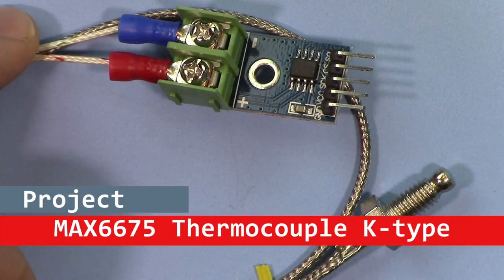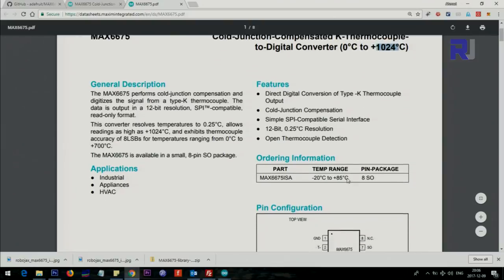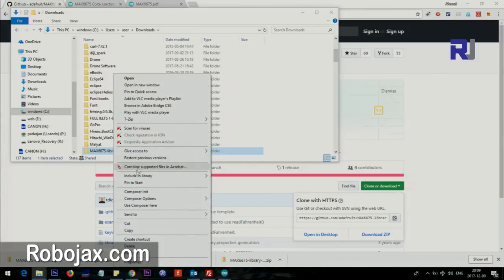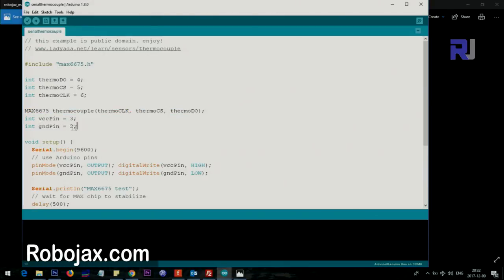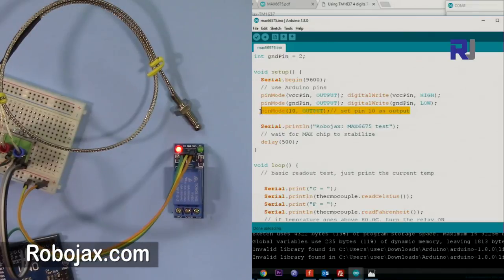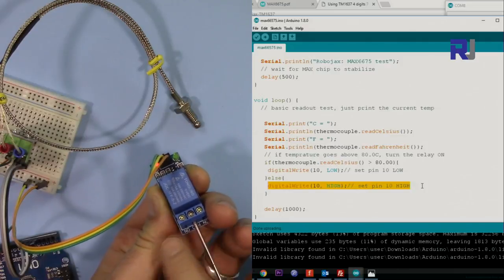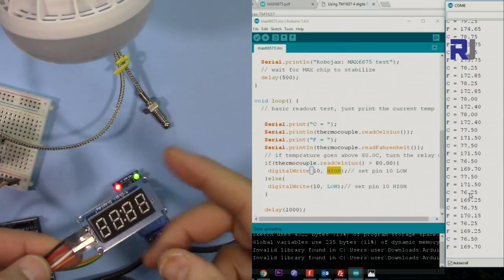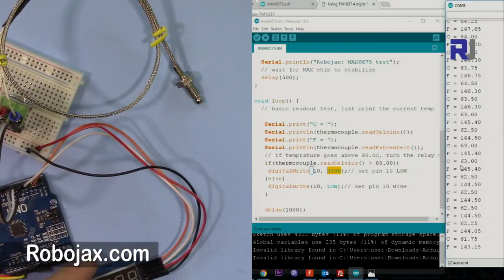MAX6675 K-Thermocouple 3 Example with relay and display with code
This video shows you how to use MAX6675 K-Thermocouple 3 Example with relay and display.

You will see:
-How to setup and monitor temperature
-How control relay as the temperature increases
-How to control relay as the temperature decreases
-How to display the temperature on 7-Segment display

*** Purchase this MAX6675 from ***
Amazon USA
Amazon Canada
All other Amazon
Banggood (1 piece)
Banggood (5 pcs)

Amazon USA
Amazon Germany: 5V+Relay+Arduino
Amazon Canada
Amazon UK
Amazon Italy
Amazon France
Amazon Spain
アマゾンジャパン：

Amazon USA
Amazon All European Countries
Amazon Canada

Banggood or UNO board